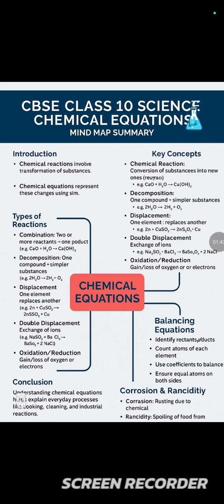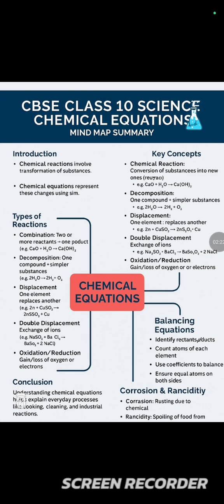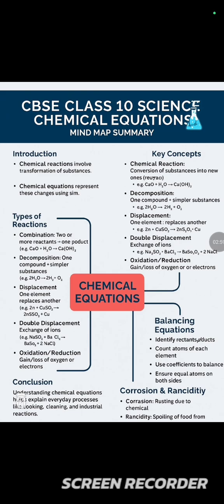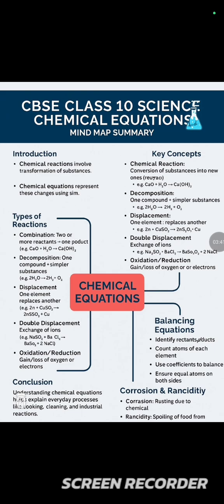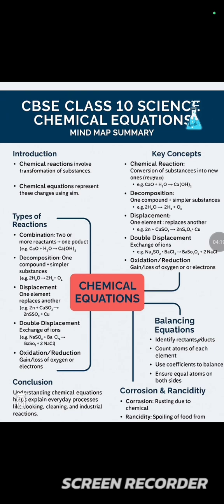“From Reactants to Products — The Journey of Every Reaction!”